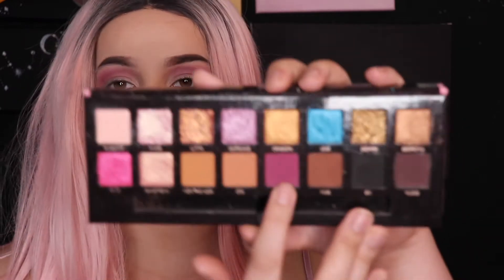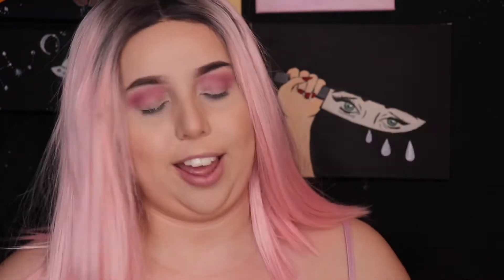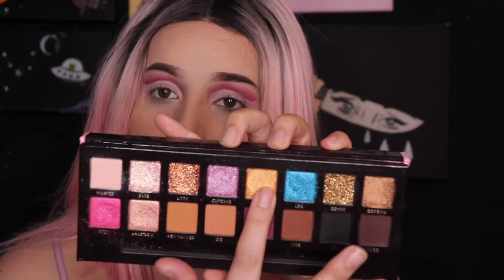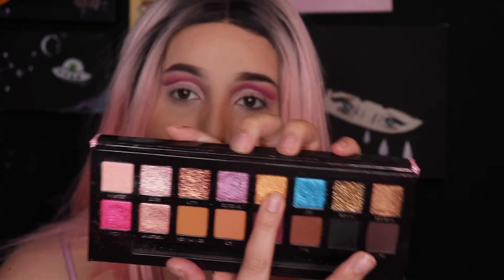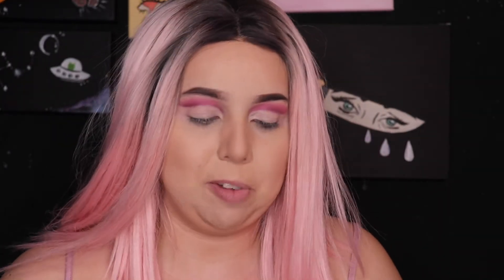HALLOWEEN: BROKEN DOLL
Happy Halloween Week!! This one was intense, not gonna lie. But it's creepy enough for Halloween.